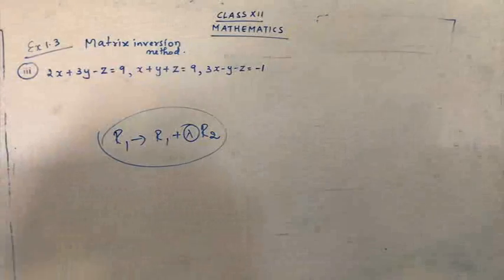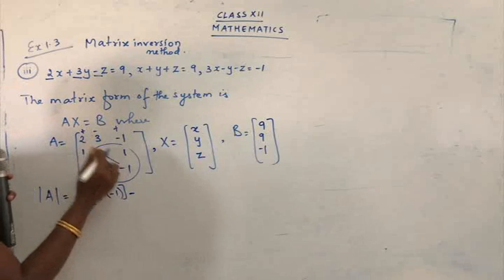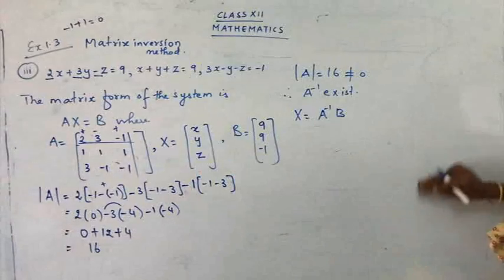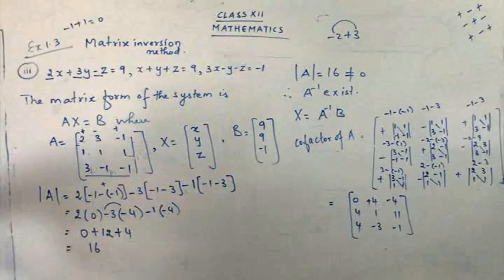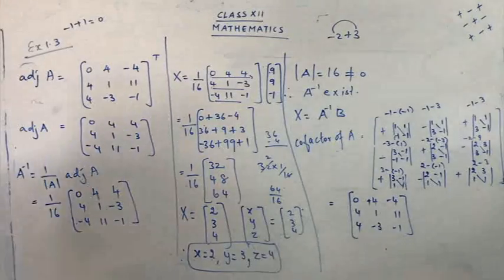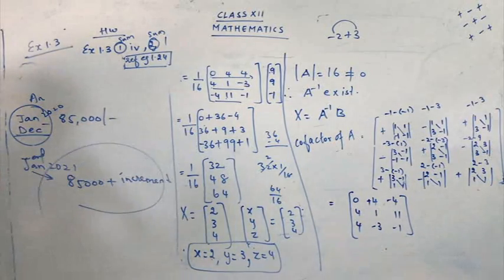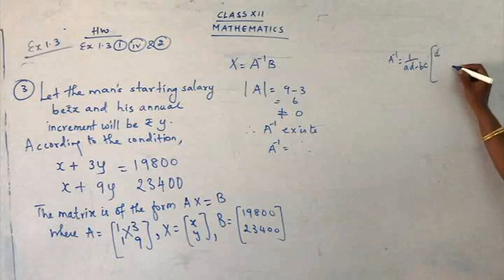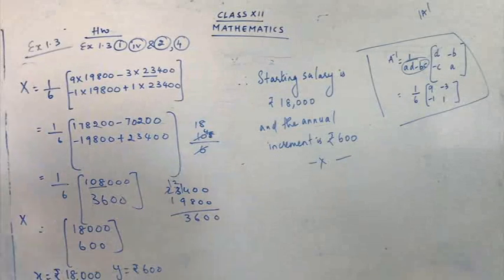12th Math 7